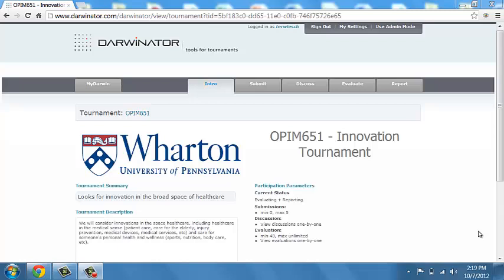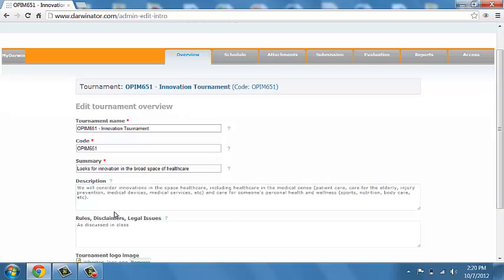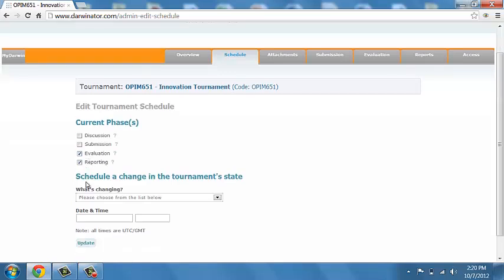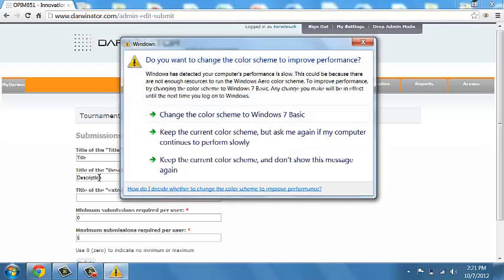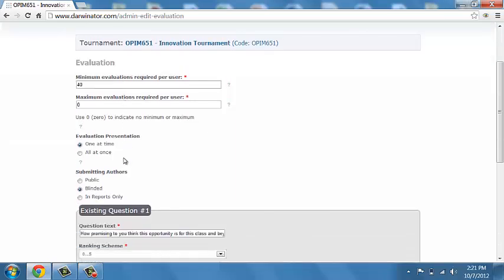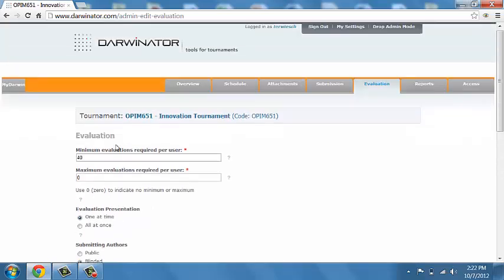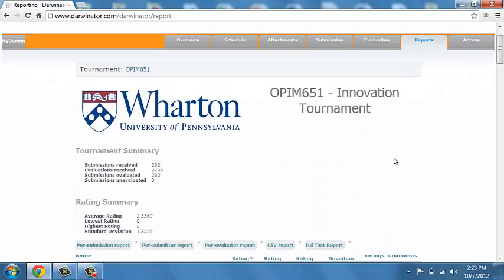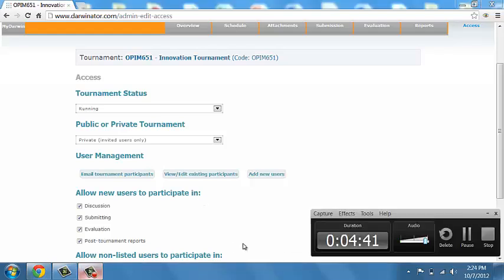darwinator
This is a walk-through of the idea management software that can be found